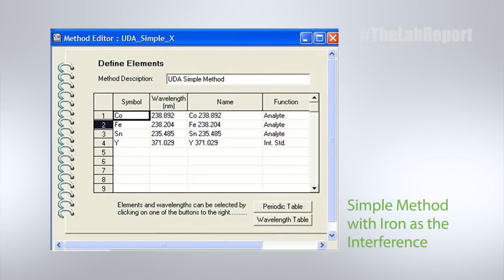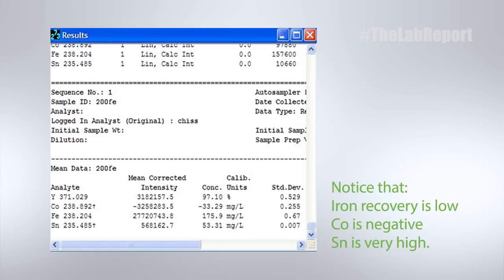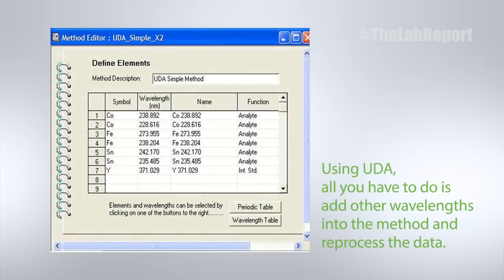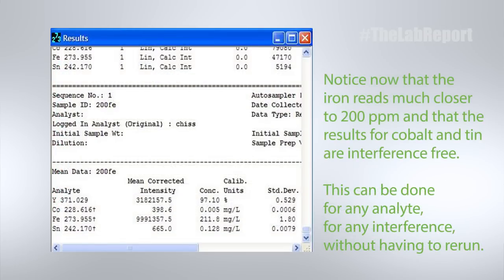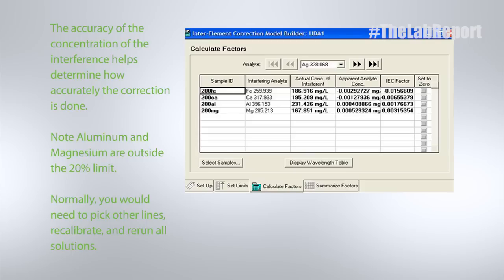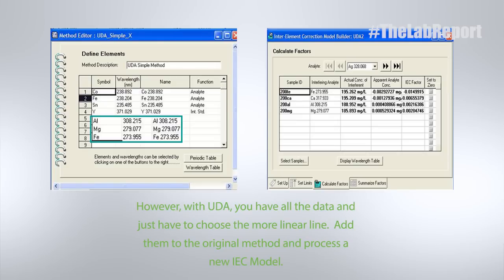The Lab Report, Episode 2: Universal Data Aquisition using the ICP-OES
On this episode of The Lab Report, we will discuss how Universal Data Acquisition (UDA) is critical in laboratory testing. UDA allows scientists to:
--Maximize data capture when running samples on an ICP-OES
--Validate data of samples
--Process one sample run to see all of the elements present
--Correct for interferences
Please visit this link to download our product note on Universal Data Acquisition
The Lab Report is your source for learning about scientific applications, discovers, and industry solutions from PerkinElmer.